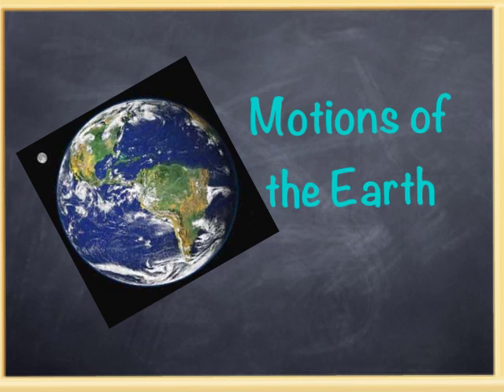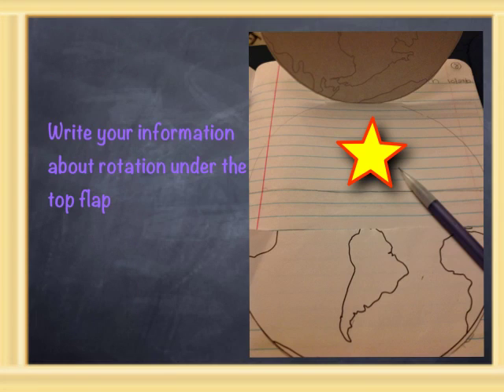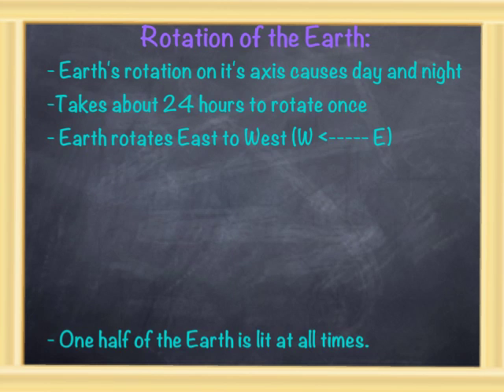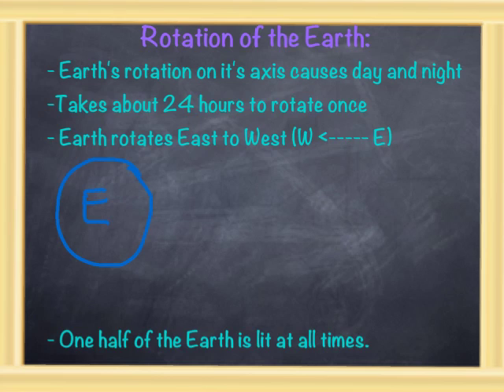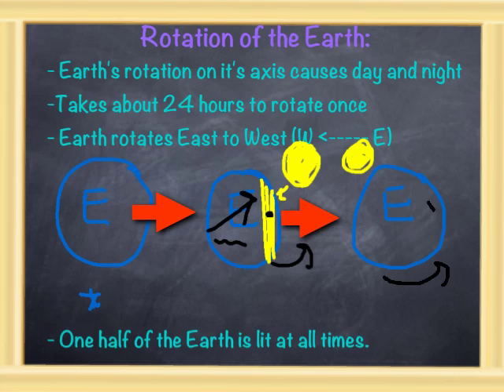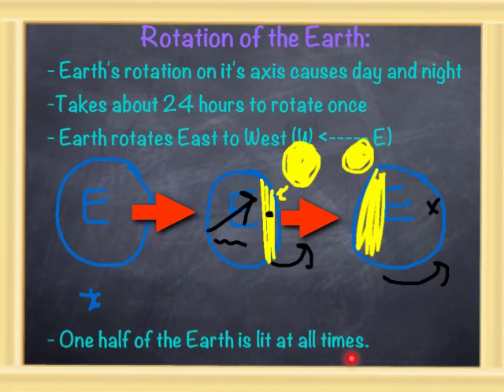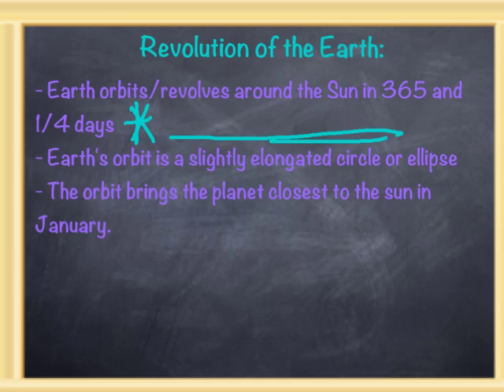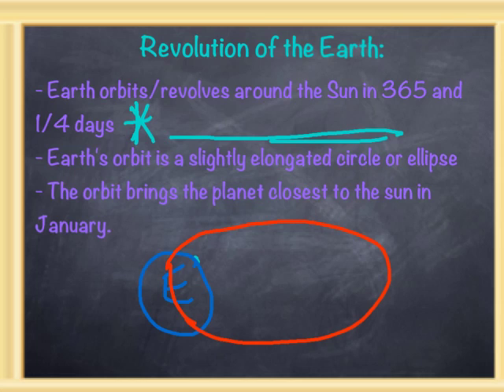Motions of the Earth - Valdes/Baldino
motions of the earth